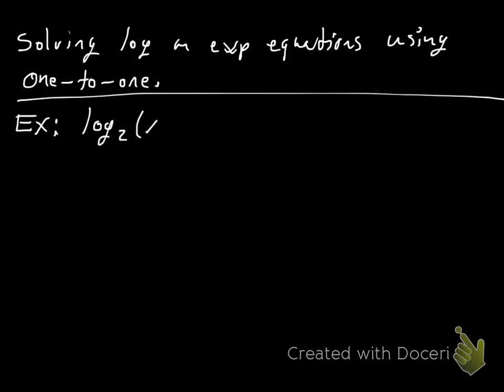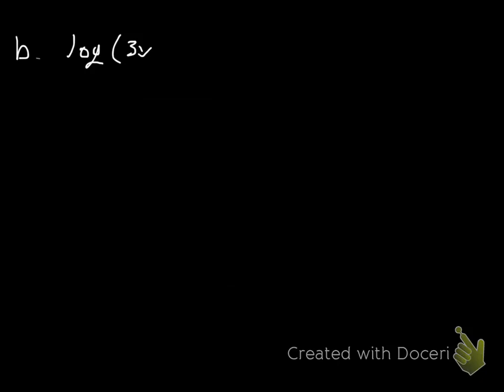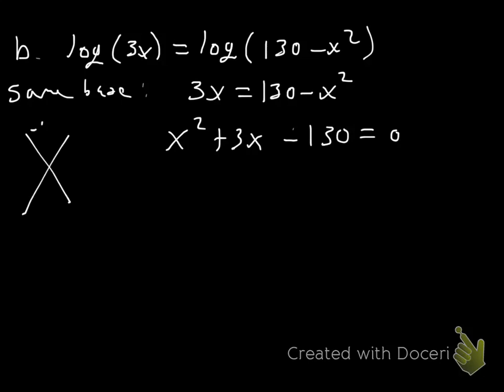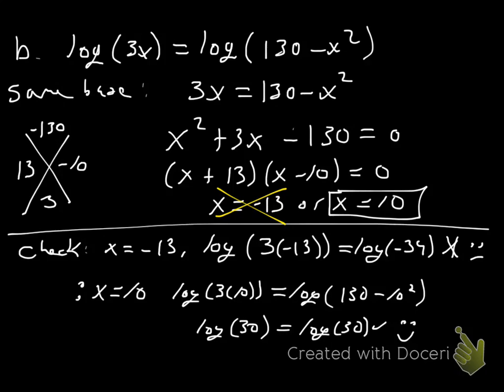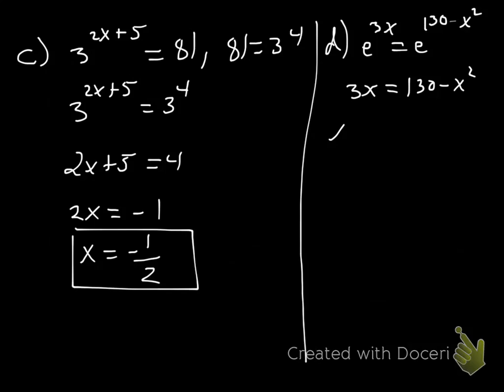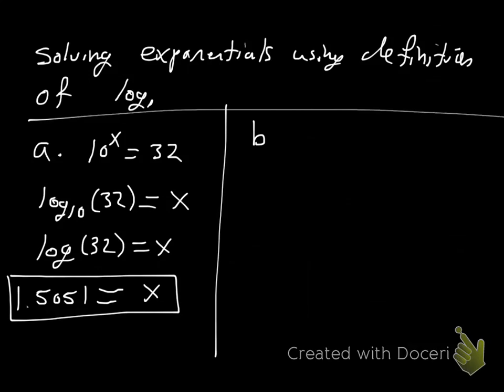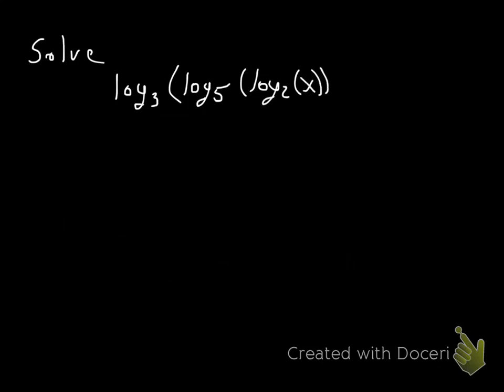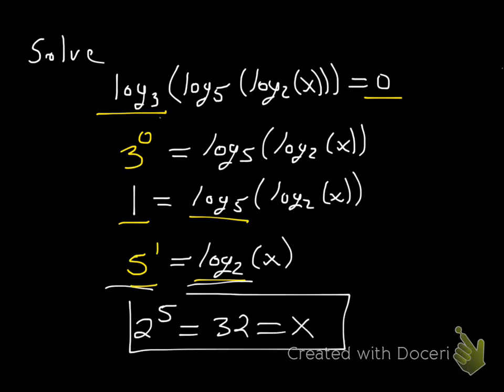more examples of solving logs and exp